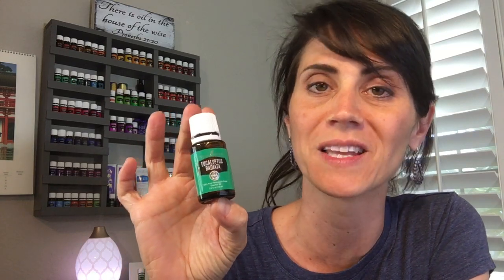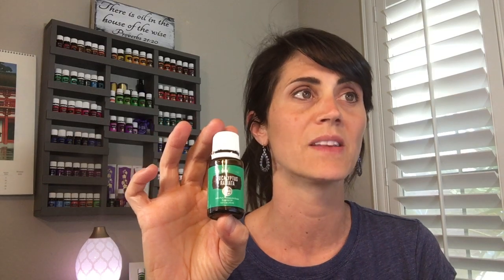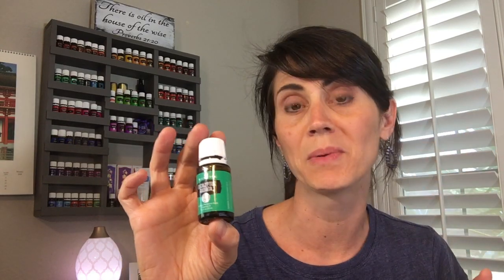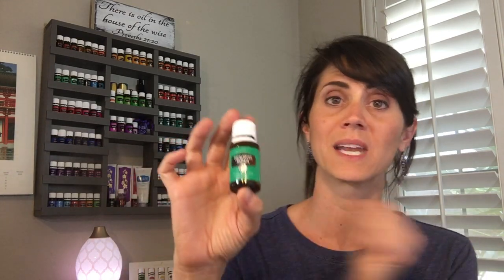OILS: Eucalyptus Radiata - Young Living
Eucalyptus Radiata Essential Oil by Young Living has been used and treasured for centuries for its many healing and medicinal properties. It is also coveted for its fresh, clean, and invigorating aroma that can promote a stimulating and rejuvenating environment. Supports healthy skin and respiratory system- find out more about this amazing oil and how to use it!